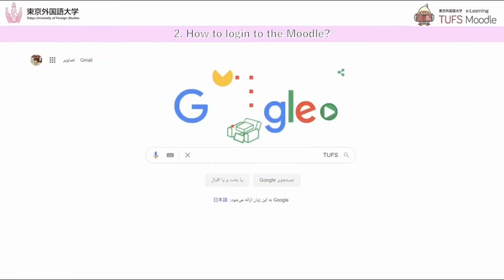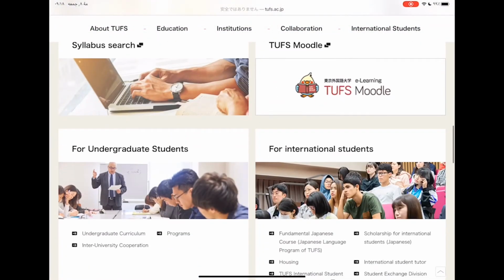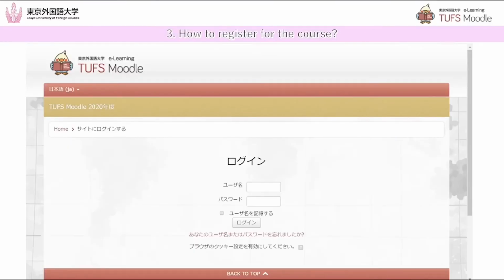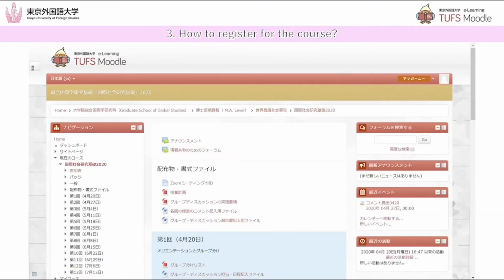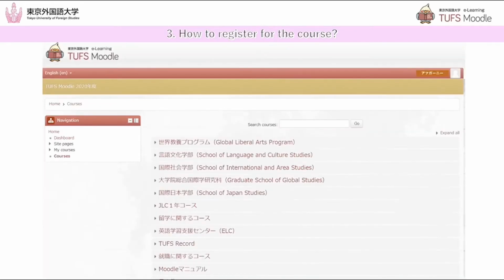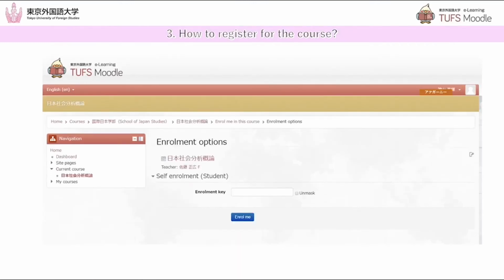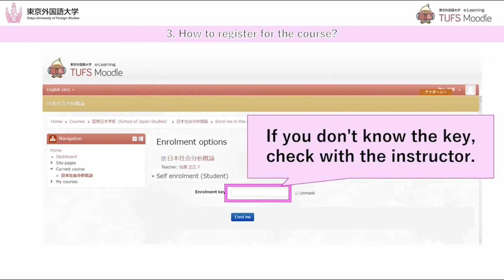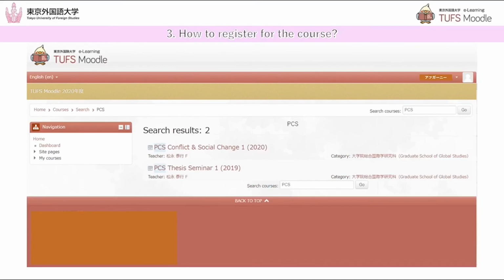[TUFS］How to use the Moodle 1st —Log in and register for the first class—